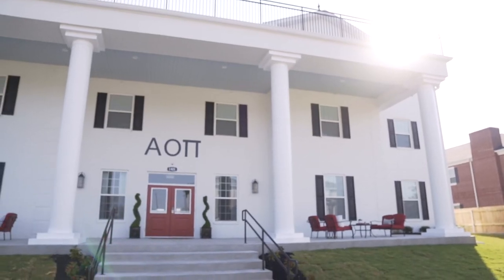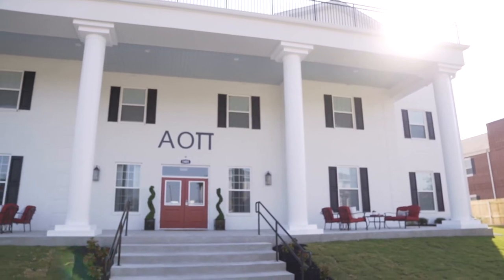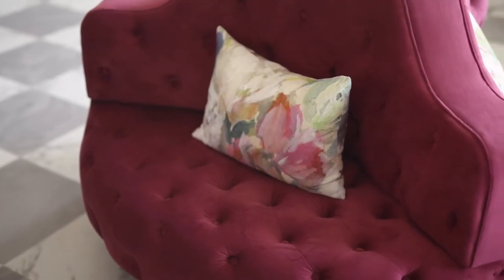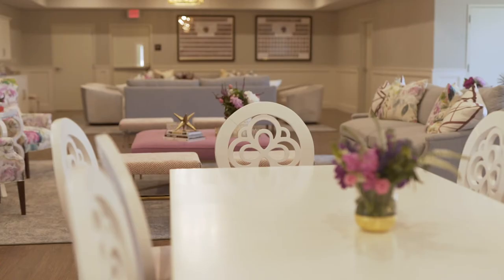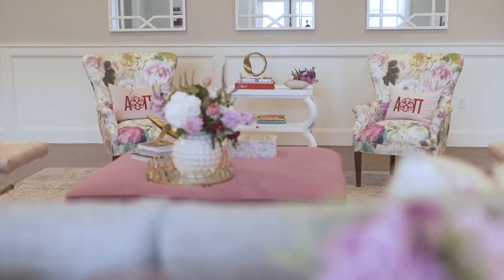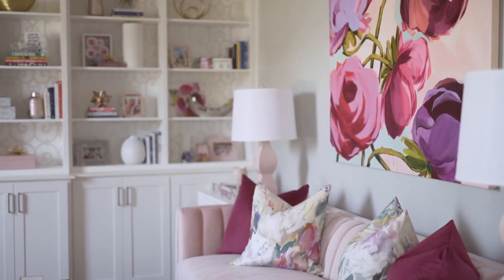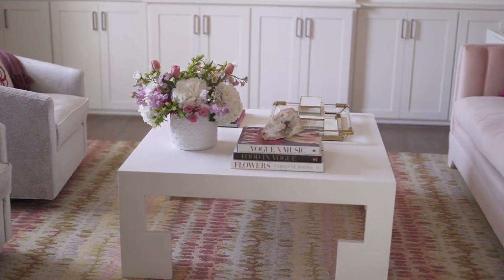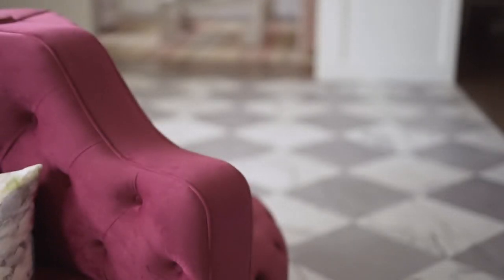Alpha Omicron Pi - Texas A&M University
Take a tour of AOII's latest sorority house.